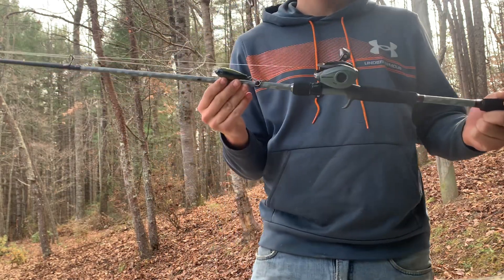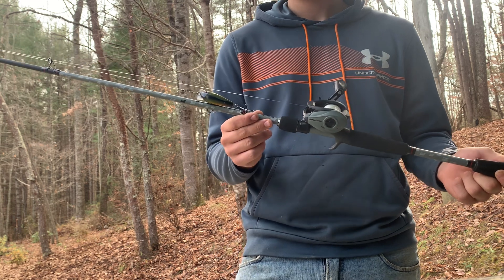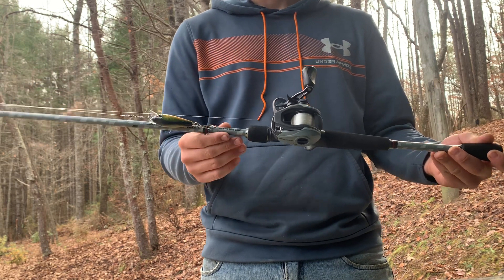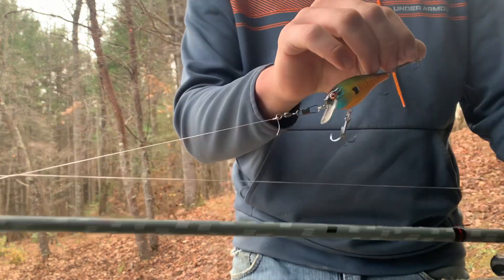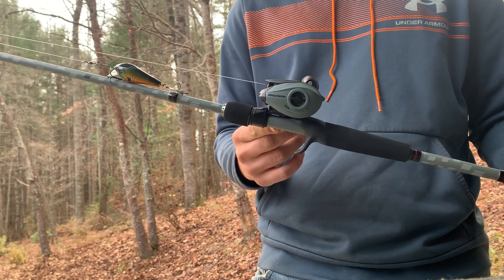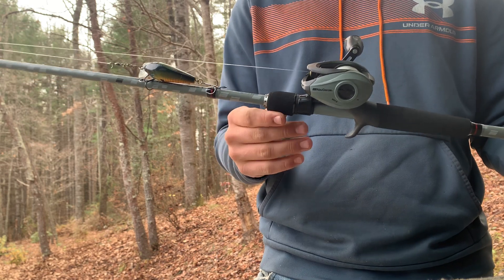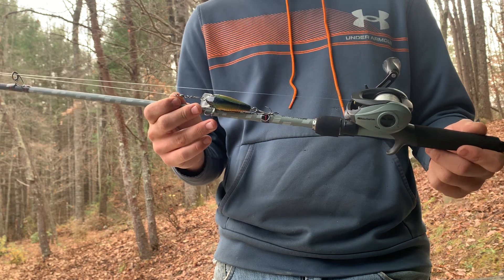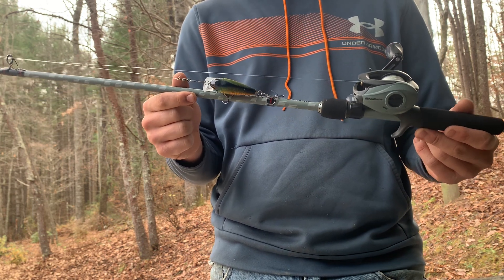Abu Garcia Vengeance Baitcaster review! Best budget fishing rod?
The rod